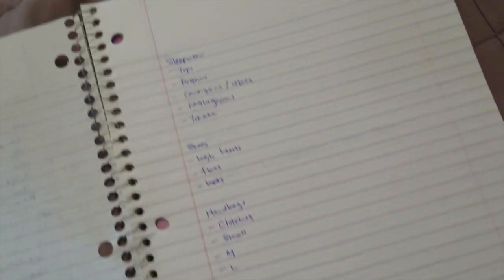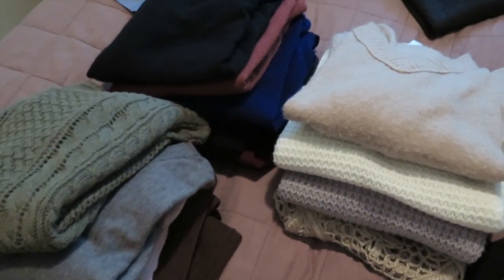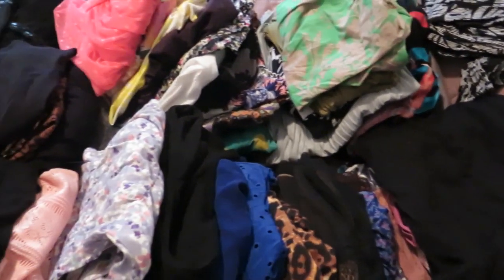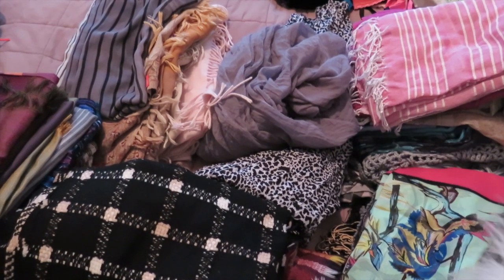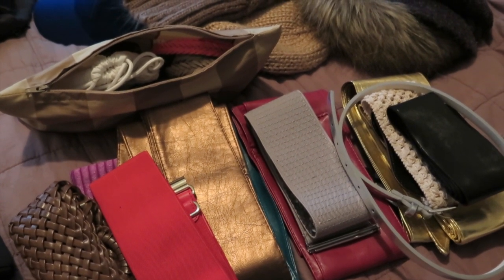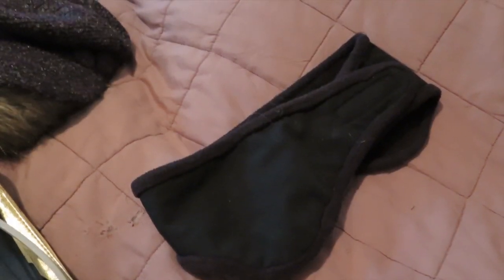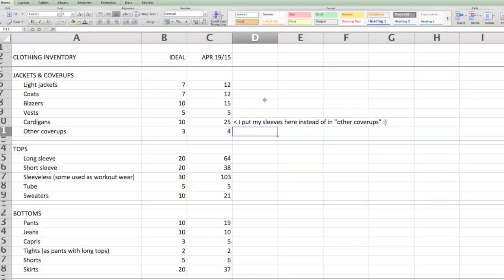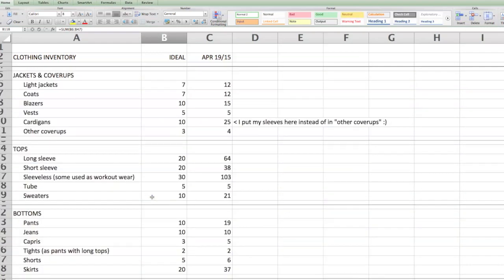Clothing Inventory - 2015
Hi everyone! I hit a bit of a plateau recently with my clothing declutter so I needed something to jumpstart it. A few weekends ago, I was procrastinating by reading blogs because I didn't really feel like doing the big closet declutter I had planned and I came across a blogger who did a count of her clothing items. I thought it was a great idea because it really helped open my eyes when I did my makeup inventory last year. This is exactly what I needed to get me motivated to continue to declutter my clothing... and I have been doing much better in the weeks since filming this video. I've also filmed and edited my office capsule wardrobe and decluttering tops videos... those will be posted soon. :)

I'm wearing:
Lips - L'Oreal Colour Riche Colour Caresse Lipstick in Sunset Angora + Stila Lip Glaze in Apricot
Nails - L'Oreal Eiffel for You

Filmed with Canon 70D Body + Canon 35mm f/1.4 Lens